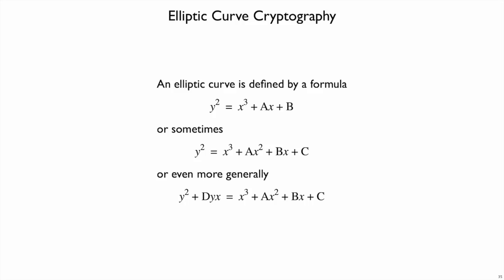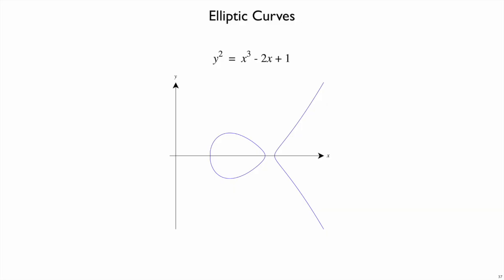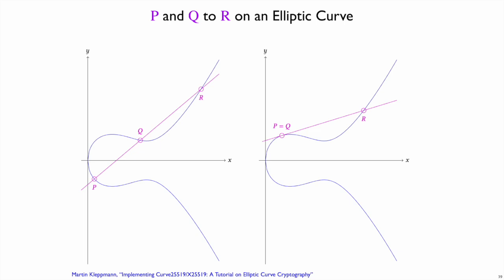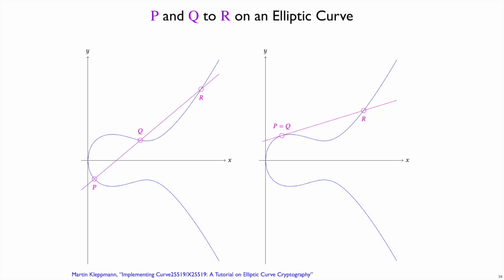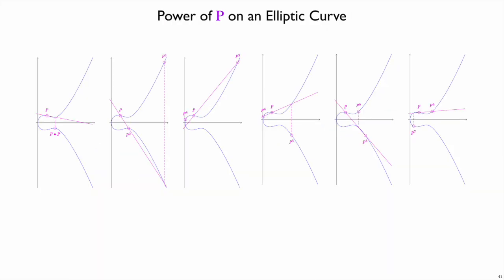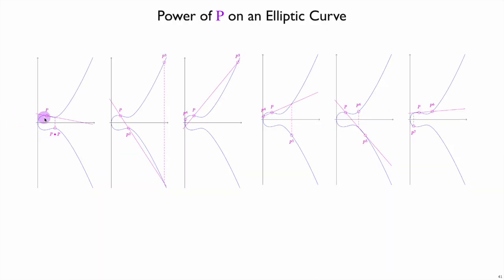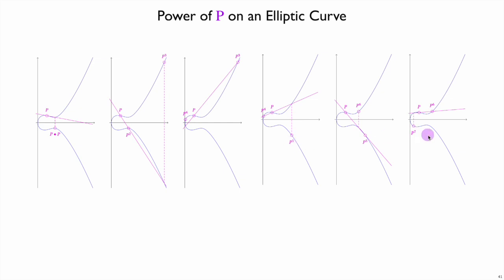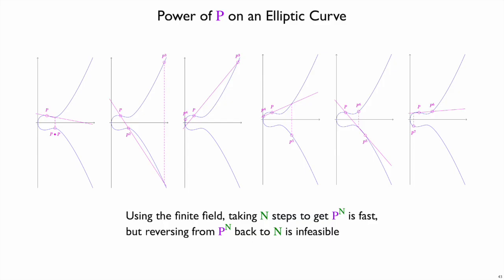Netsec More Crypto 2 - How Elliptic Curves